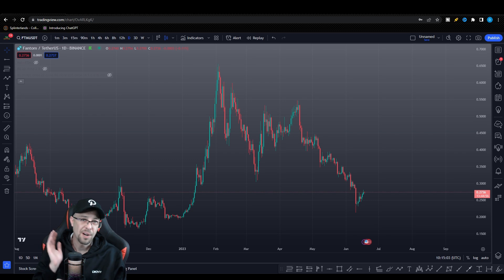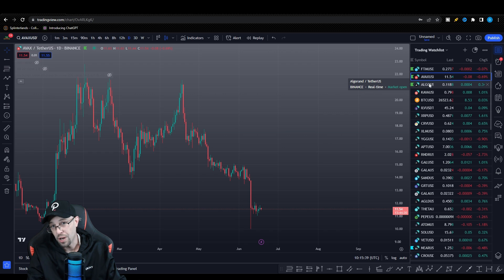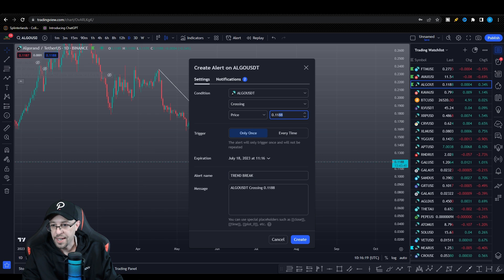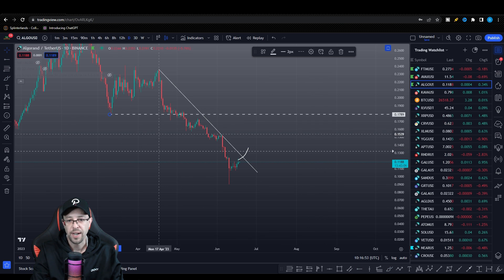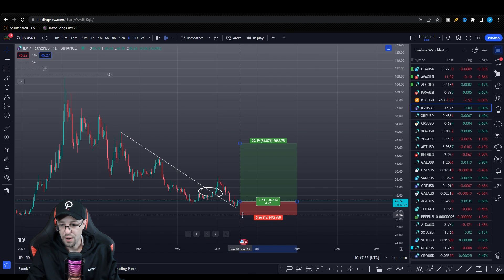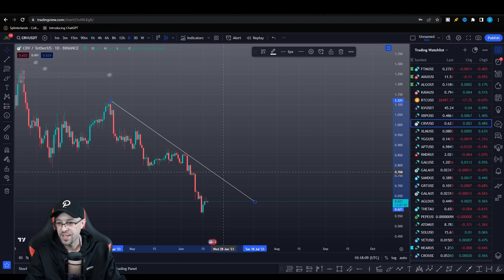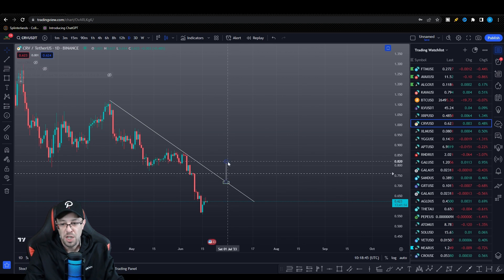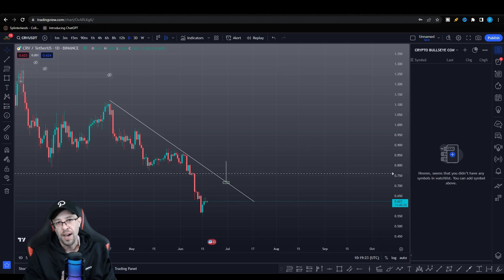Never Miss a Trade: How to Set Alarms on TradingView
In this tutorial, we dive into the world of TradingView and show you how to set up price alerts effectively. Never miss a trade again with our step-by-step guide on creating alarms on TradingView. Whether you're a beginner or an experienced trader, this video is for you. 🔔💹📈

Comment and add your favourite CRYPTO my Tradingview watchlist and we can analyse together in future videos.

CANT WAIT FOR YOUR PICKS! 👇COMMENT & I WILL ADD FOR YOU

🎡CRYPTO BULLSEYE SOCIAL MEDIA CHANNELS🎡